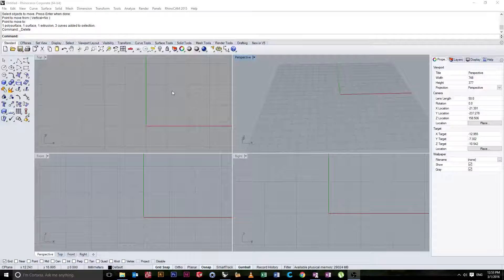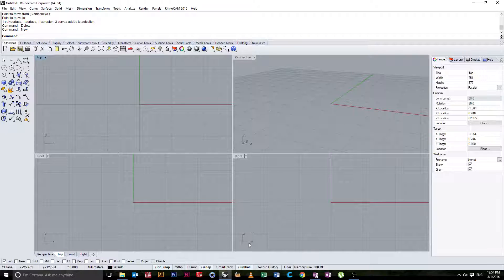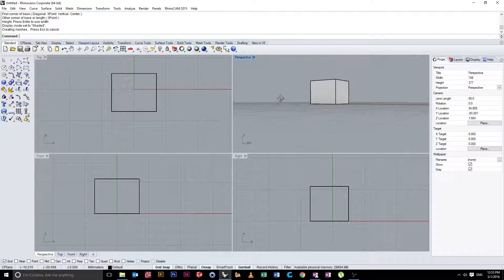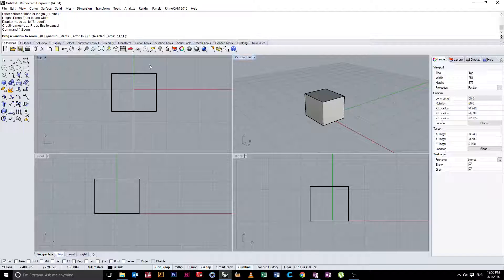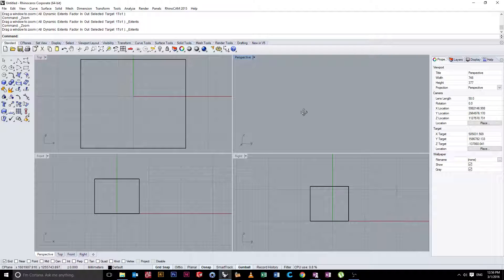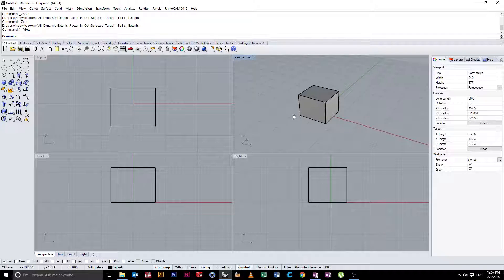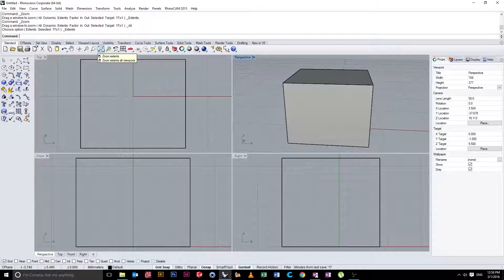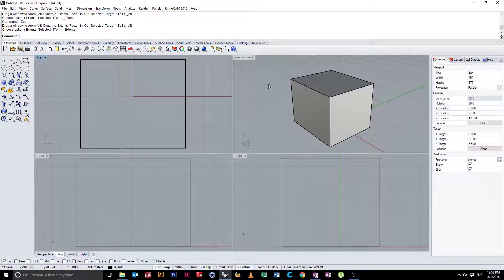2. Rhino Navigation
Second video in a series of video tutorials on how to used Rhinoceros 3D modelling software. Focus is on basic navigation in Rhino 5.